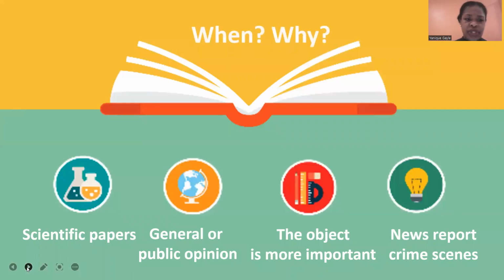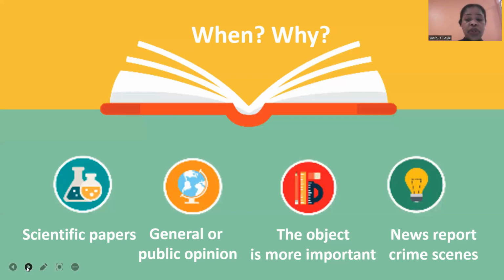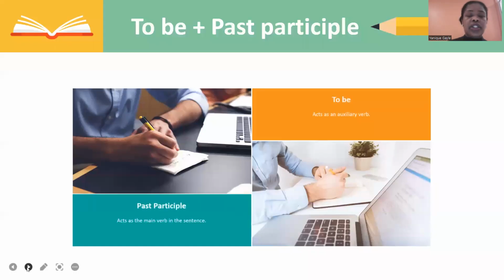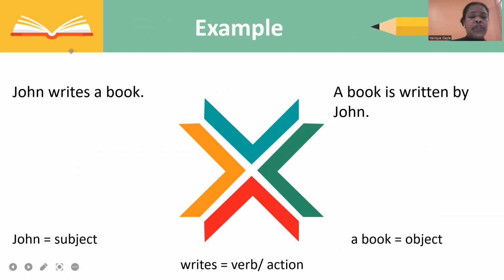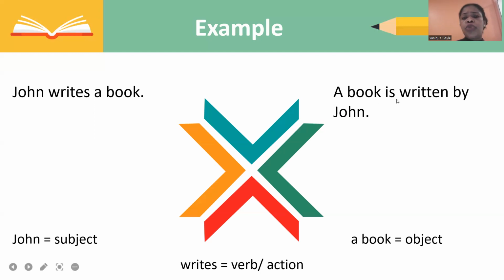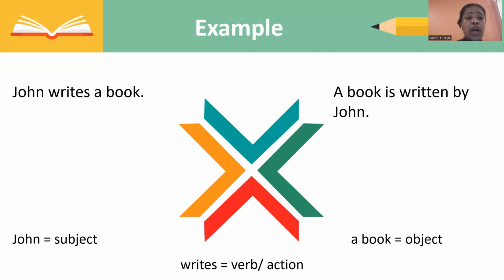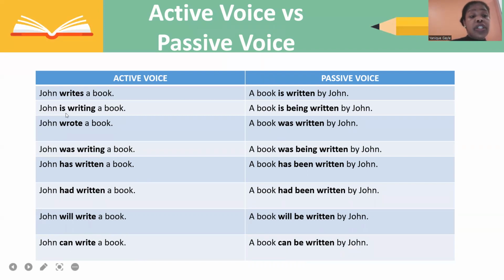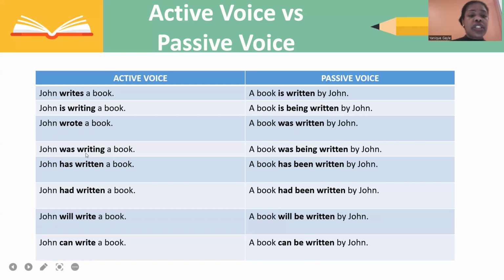EVERYTHING you NEED to know about the Passive Voice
In this video, I explained the uses and structure of the Passive Voice. The video is very detailed and will help you improve your writing using the Passive Voice. Thanks.